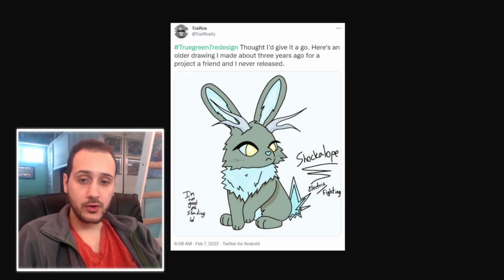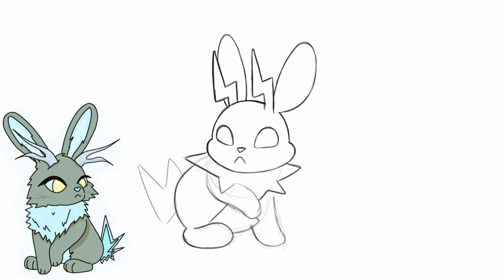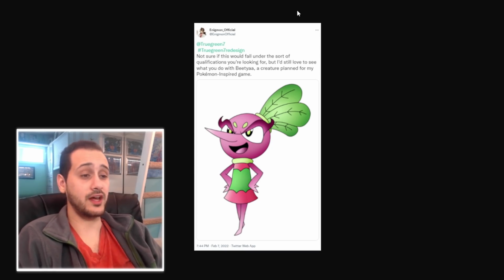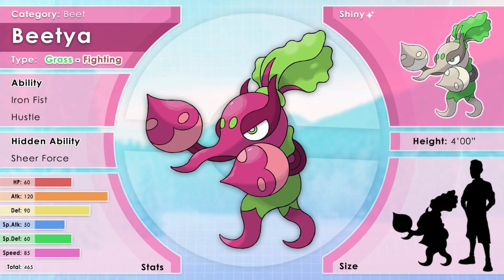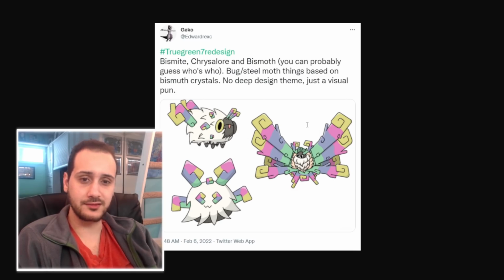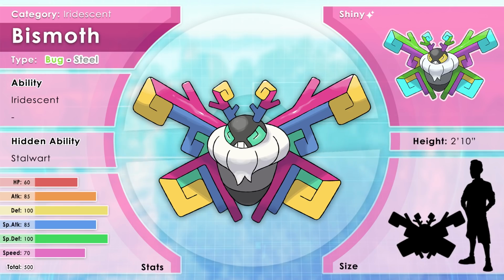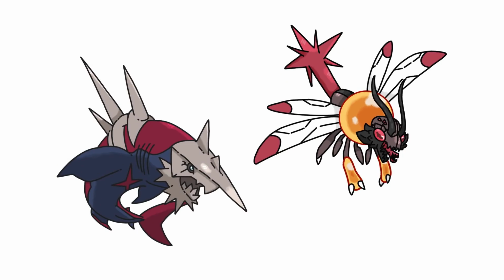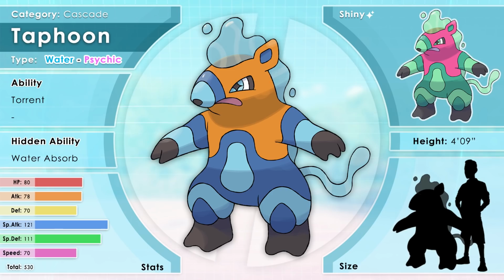Redesigning YOUR Fakemon - Fan Submitted Pokémon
In this video I redesign the fakemon / Pokémon you guys submitted.

0:00​ Intro
0:54 Shockalope
4:01 Beetya
6:40 Bismoth
10:29 Taphoon